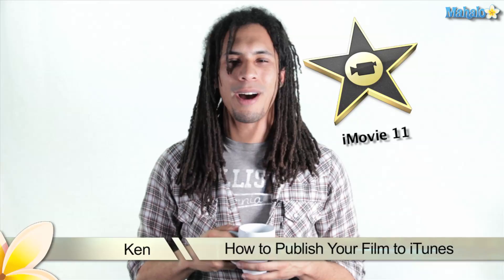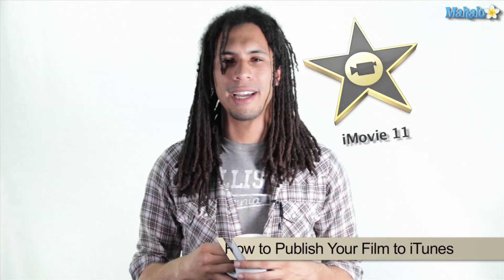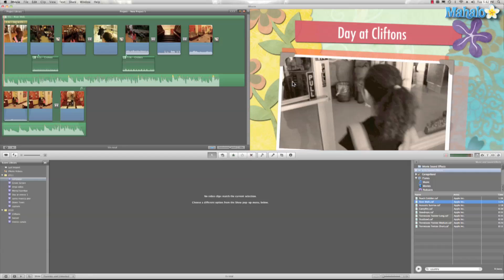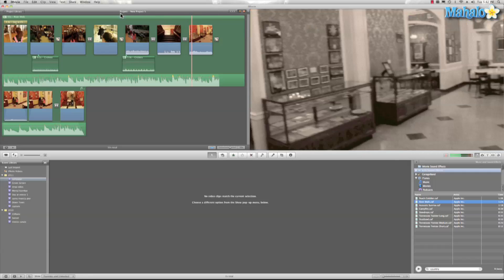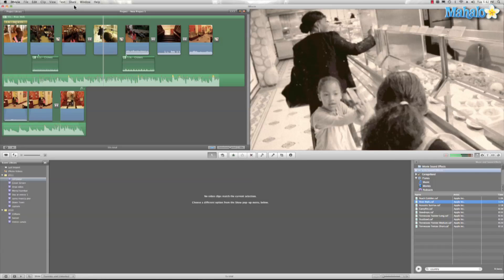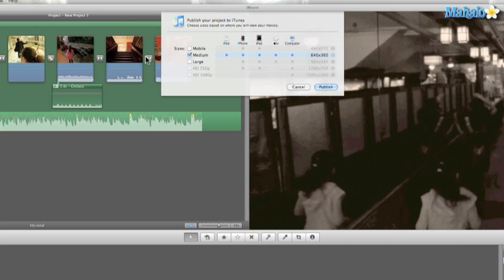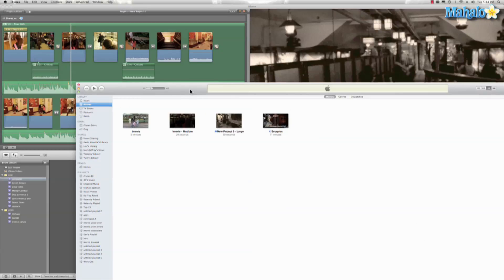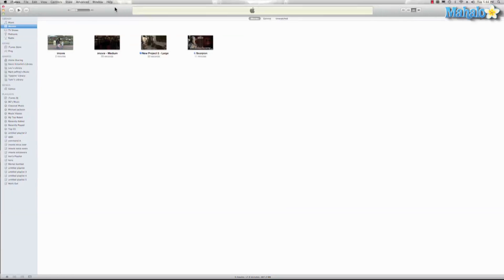Learn iMovie 11 - How to Export to iTunes